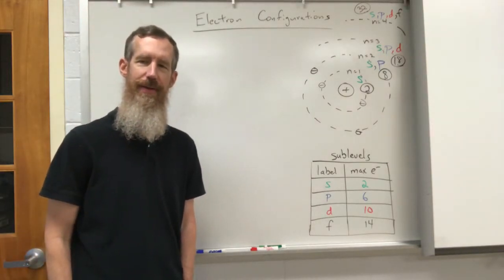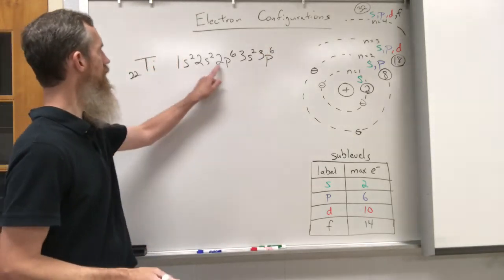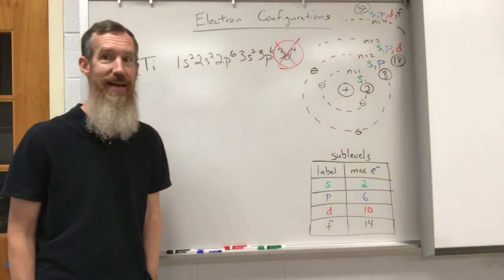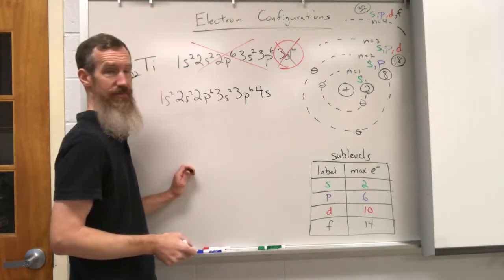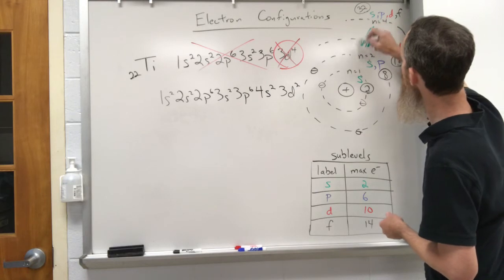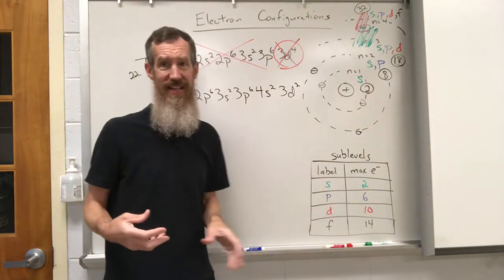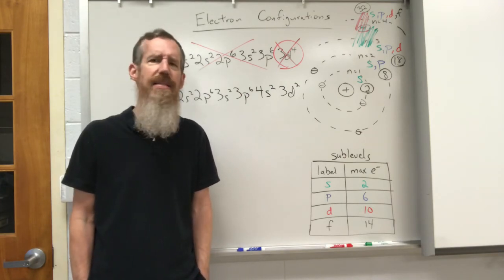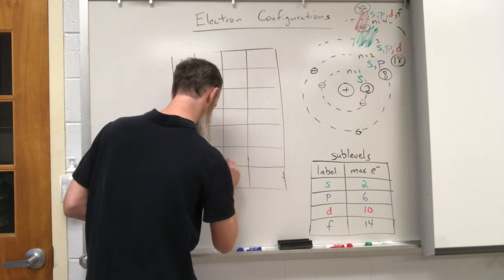Electron configurations, part 4